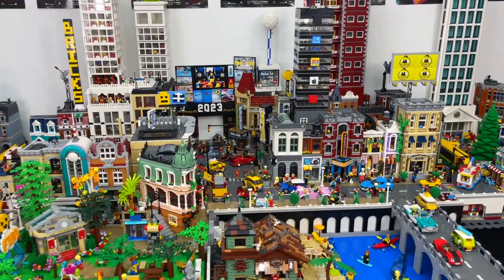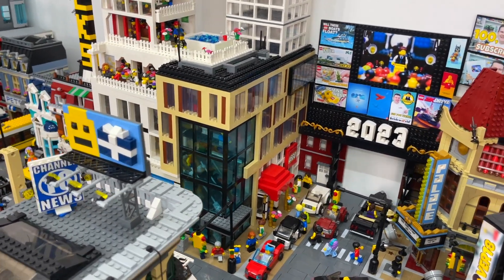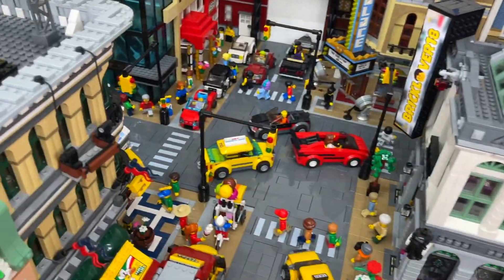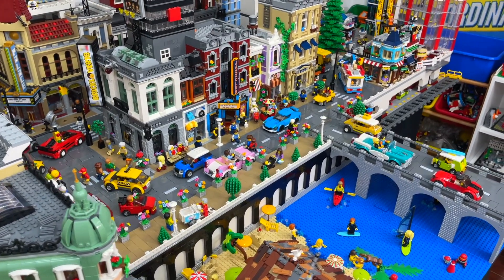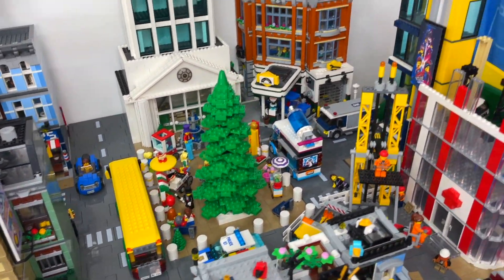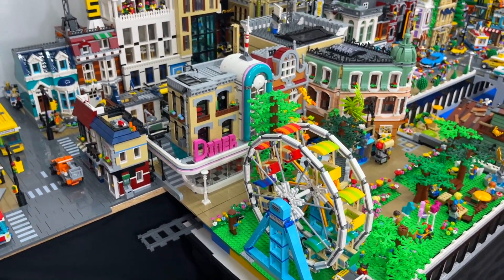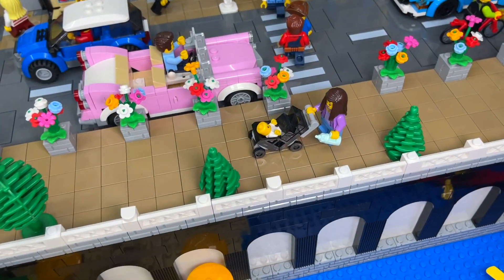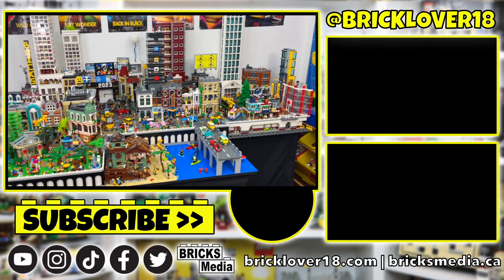FULL LEGO CITY TOUR - October 2023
Take a detailed and in depth look at my LEGO City as of October 2023! I've been working on my LEGO city all year and it's now complete with over 11 modular buildings, a real working subway station, a police station, fire station, hospital, 4 skyscrapers, a school, hotel, LEGO store, park, bridge, restaurants and SOO MUCH MORE! I've spent a lot of time putting lots of details into the LEGO city, so I am very excited to give you guys a full tour.